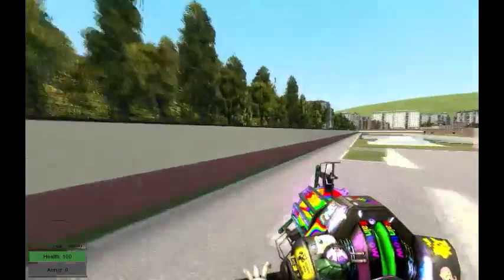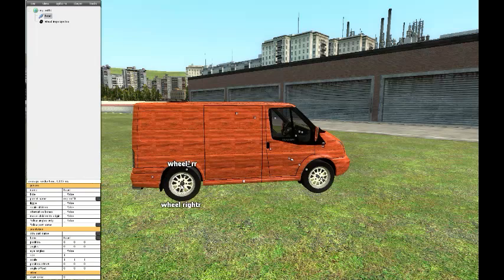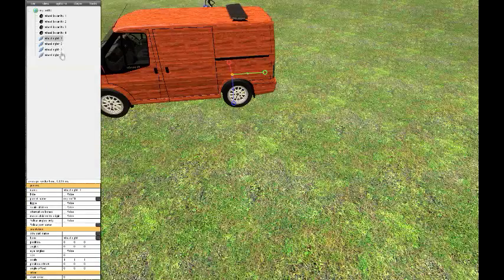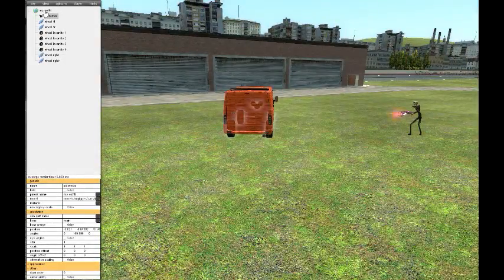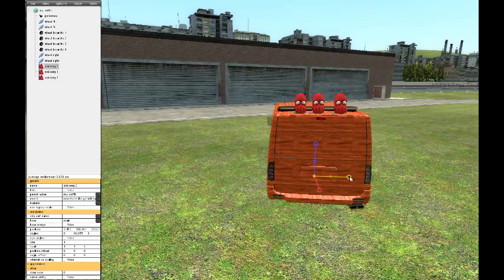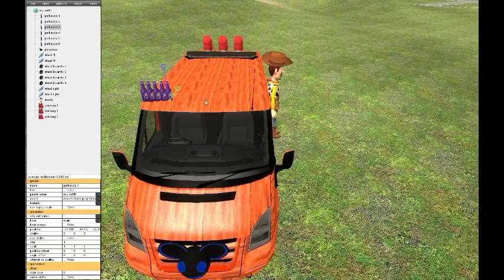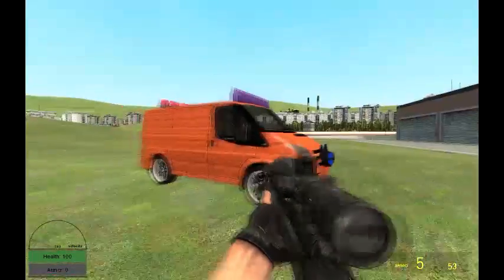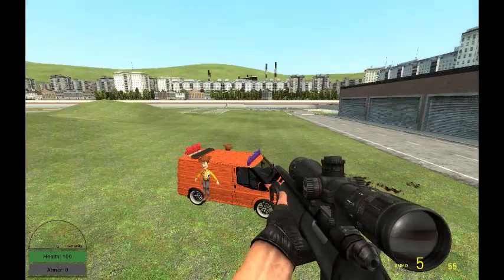How to Put Custom Wheels On a car in Garry's Mod (Pac Editor 3)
You guys make me so happy thanks for the 33 subs
you guys are so amazing